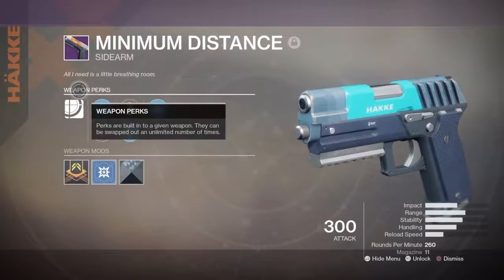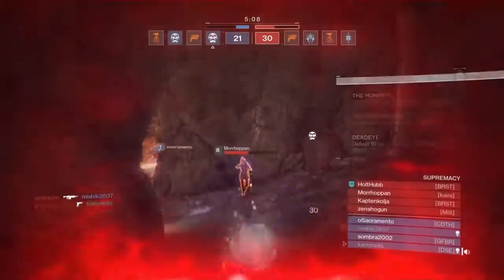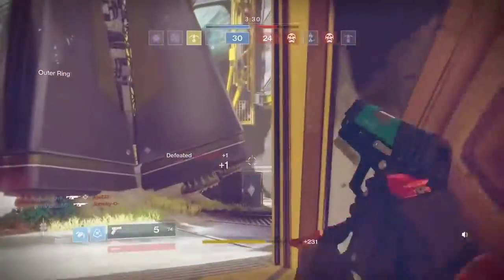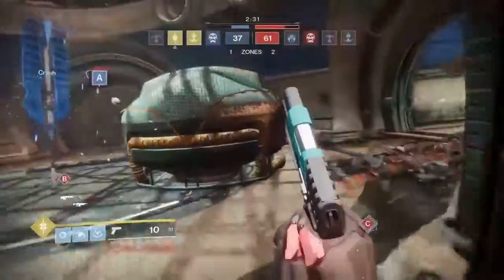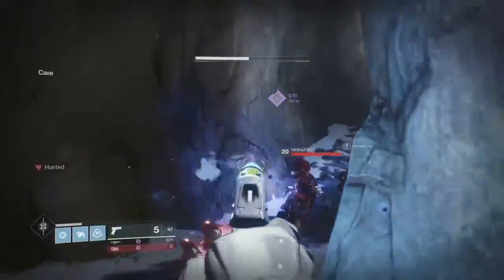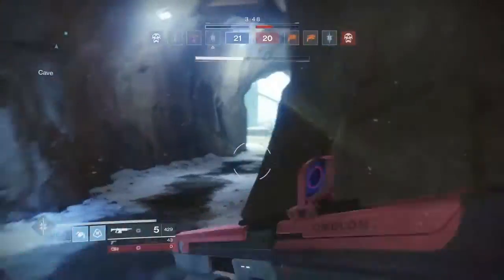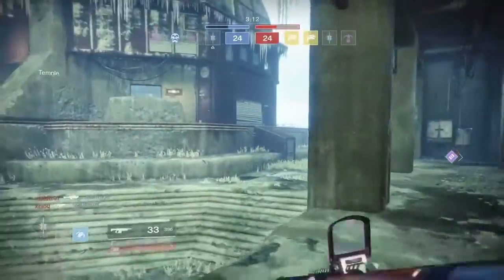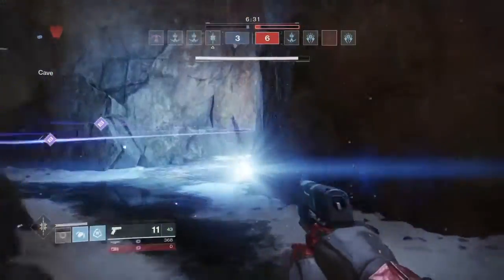How to use the Minimum Distance | Weapon Review (Destiny 2)